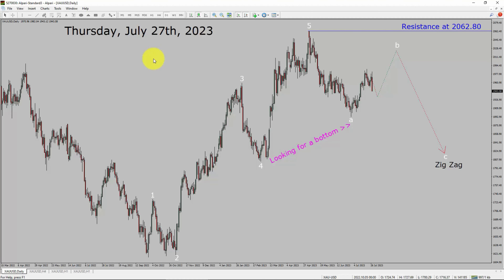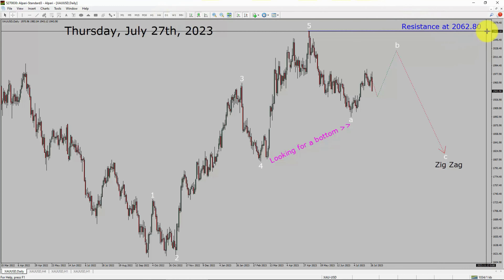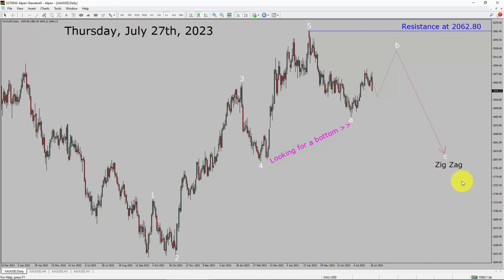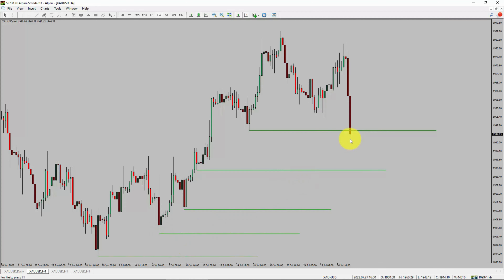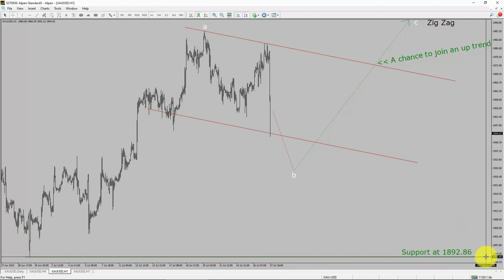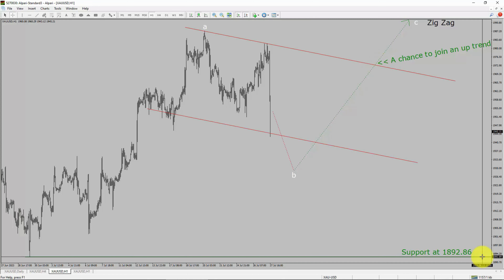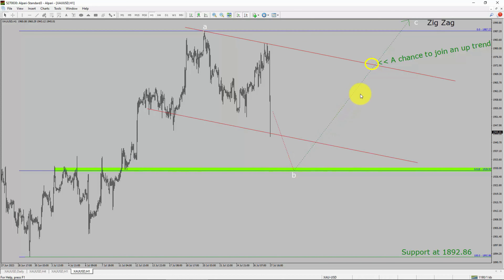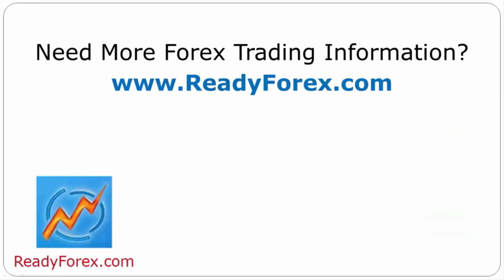XAUUSD Elliott Wave Analysis | Gold Analysis July 27, 2023 | XAUUSD Analysis Today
Forex Analysis Today is for Forex traders looking for Elliott wave Forex forecast. Gold Analysis Today is for day trading the Forex market. Elliott wave analysis is a handy tool to find out Forex market trend using Technical analysis. XAUUSD analysis today help Forex traders to easily trade currency market. In this way Forex trader could use their own Forex trading strategies along with XAUUSD analysis today. Many beginners Forex traders trade FX market with XAUUSD Forecast to find trading opportunities. Watch Gold technical analysis today and make better trading decisions. Watch Today market analysis in XAUUSD pair. On a daily basis the trend of Spot Gold could change. With Gold Analysis Today Forex forecast a currency trader gets an idea about short term Forex Market trend.